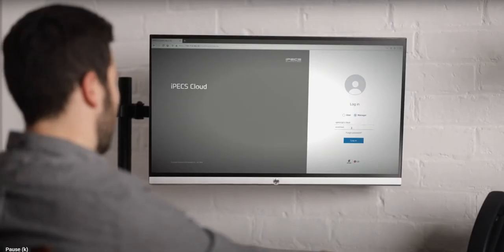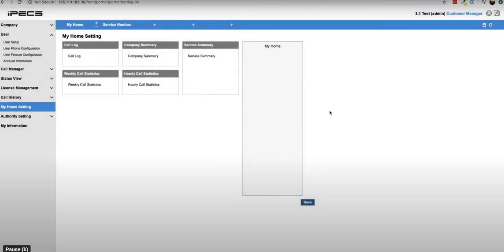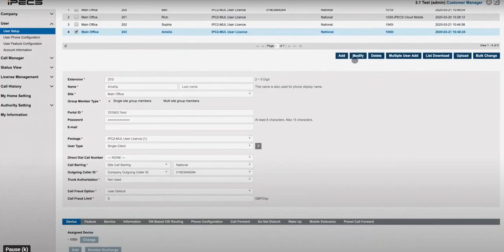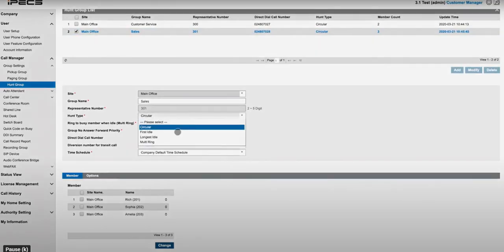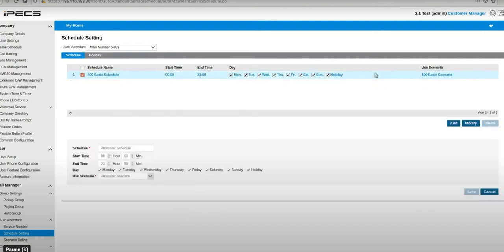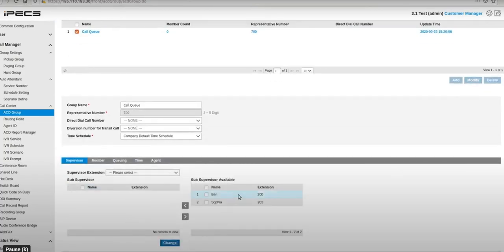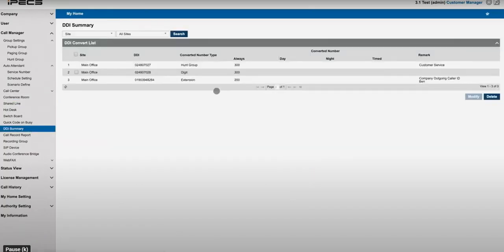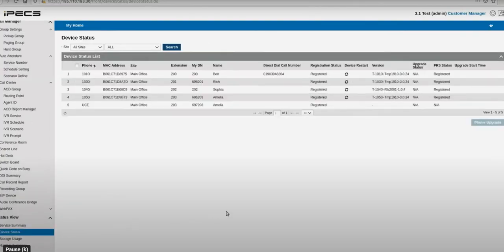iPECS Cloud Customer Admin portal video